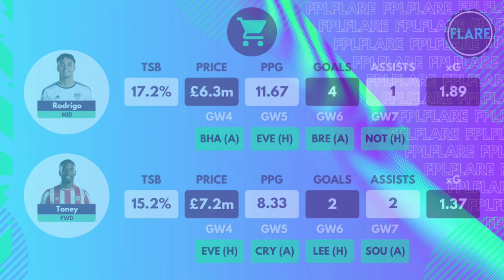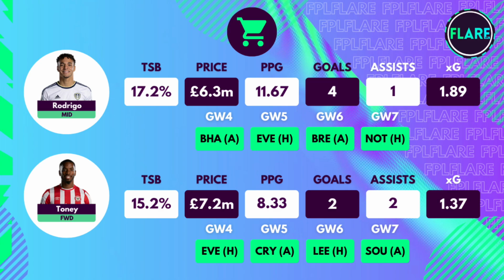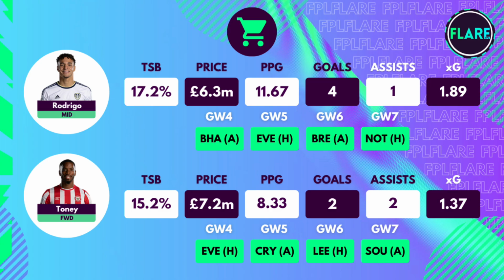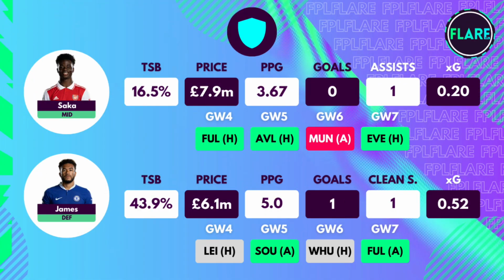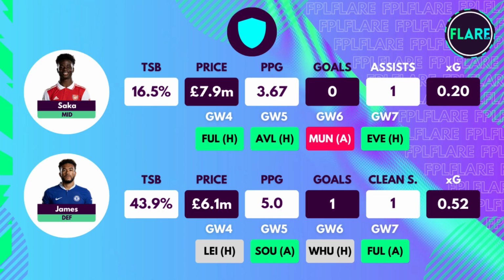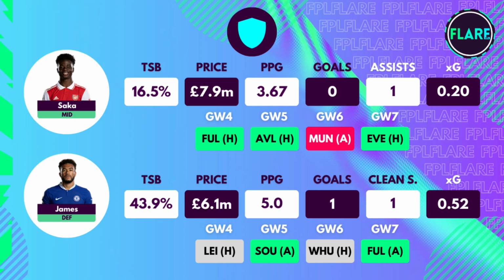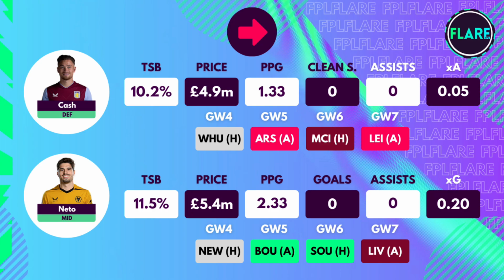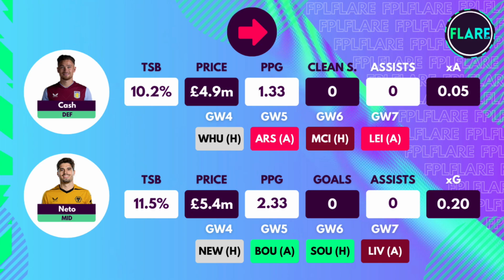WHO TO BUY, HOLD & SELL FOR GW4! | Transfer Tips | Gameweek 4 | Fantasy Premier League Tips 2022/23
In this episode, we have look at our FPL GAMEWEEK 4 TRANSFER TIPS  video.